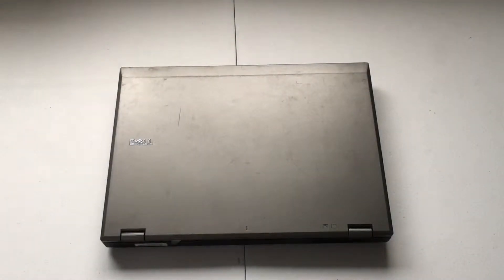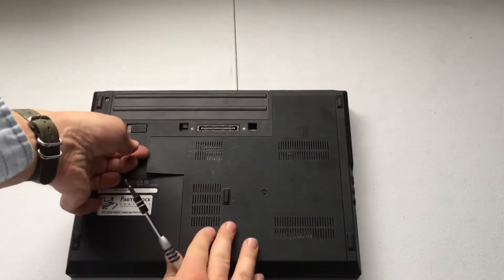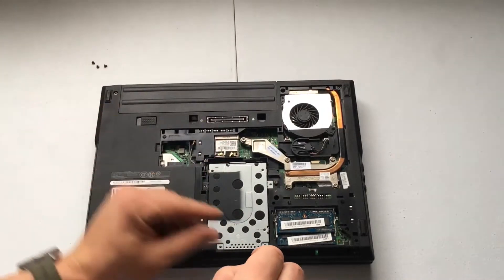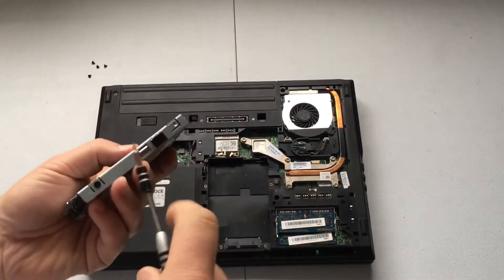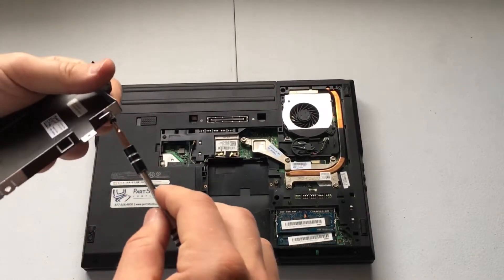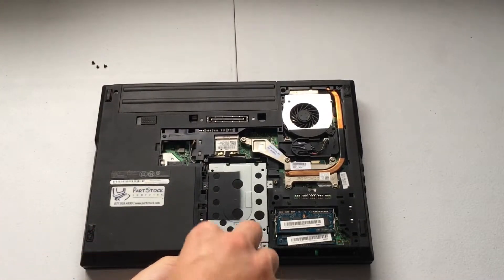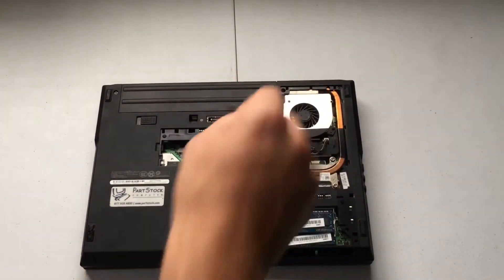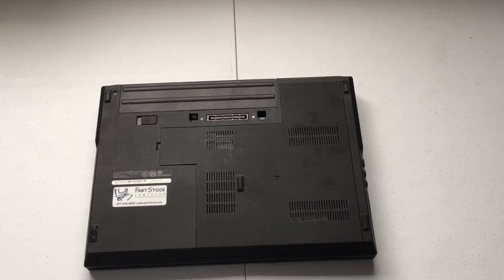How To Remove The Hard Drive From A Dell Latitude E5410 Laptop Computer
Removing the hard drive on a Dell Latitude E5410 laptop computer doesn't have to be difficult. With this video, you can learn how to do it in a matter of minutes. Follow the steps in the video to learn how to remove your Dell Latitude hard drive right away!

ORIA Precision Screwdriver Kit, 60 in 1

Computer Screw Kit

Duck Tape Gun